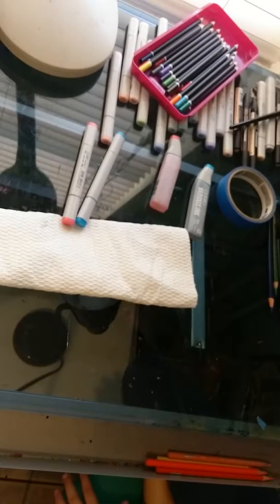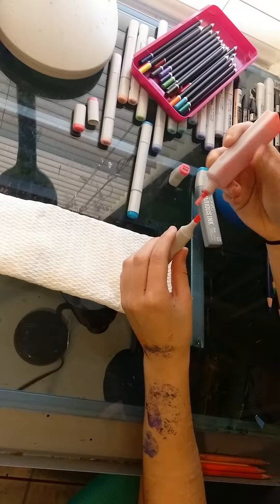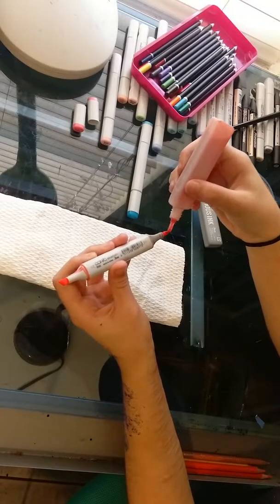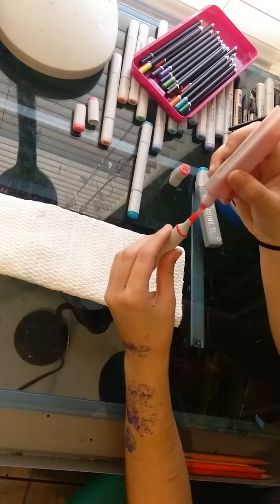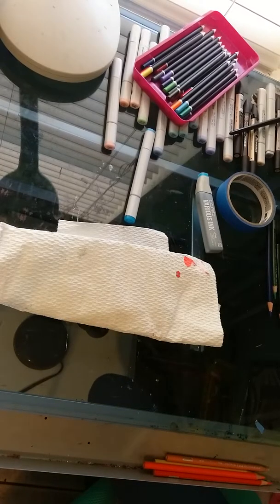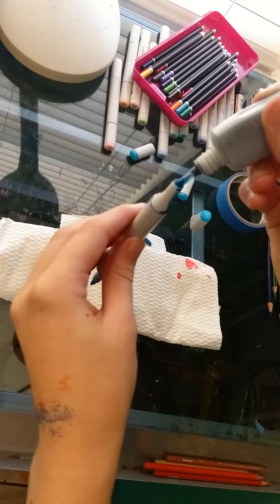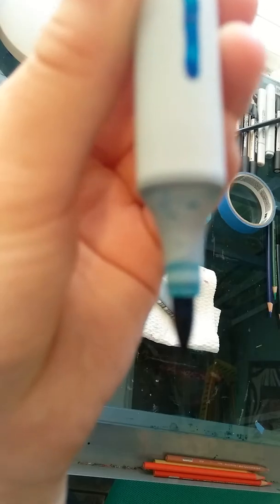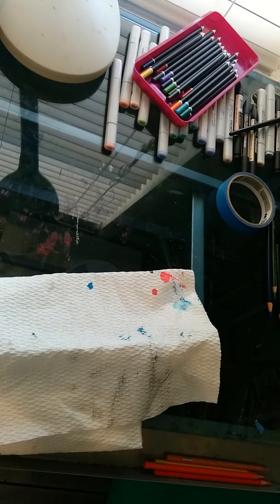how to refill copics markers